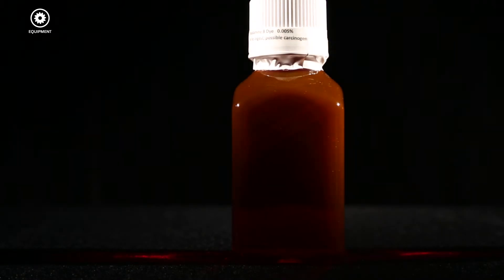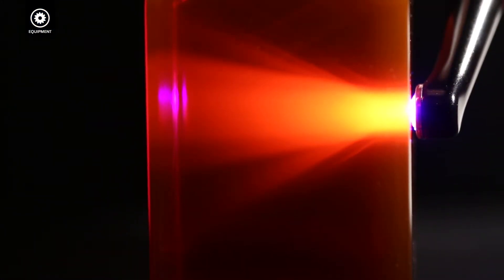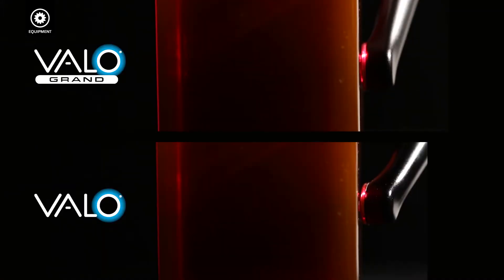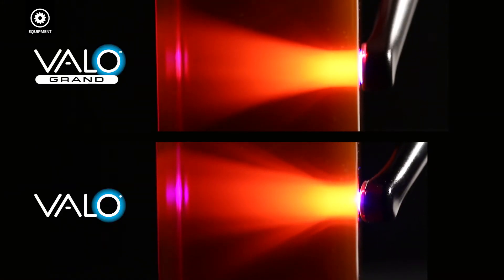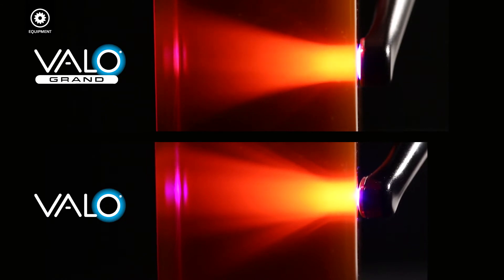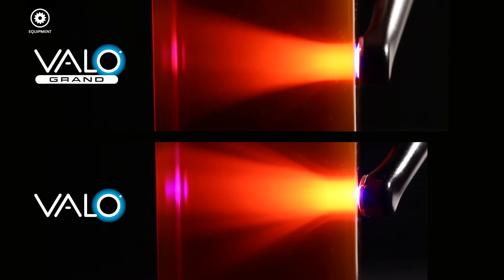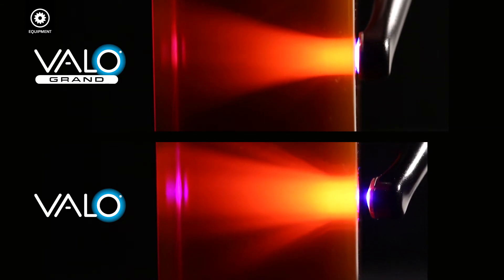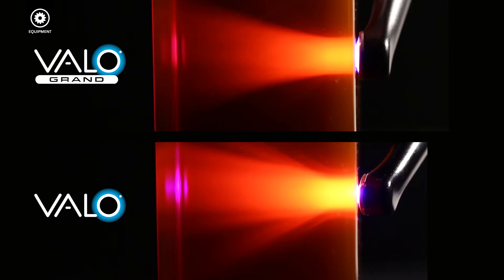VALO Grand Collimation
Ultradent tests the collimation of VALO and VALO Grand